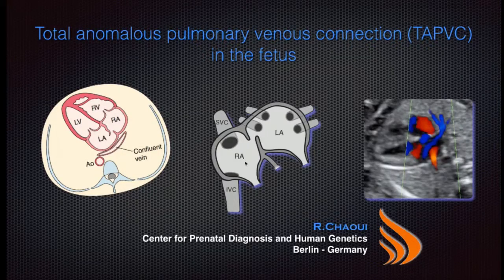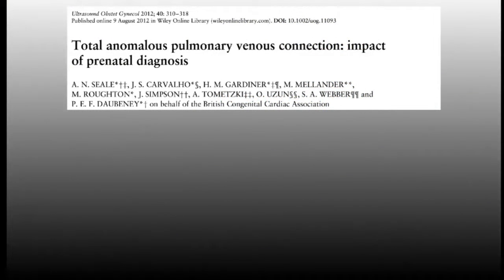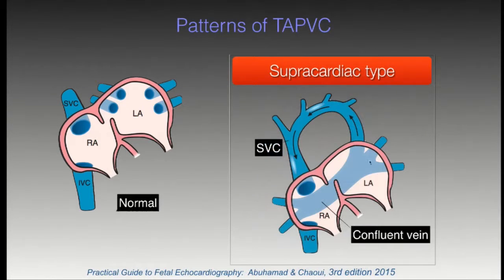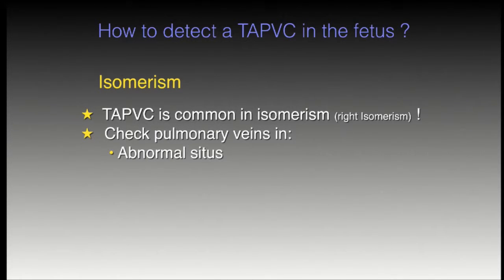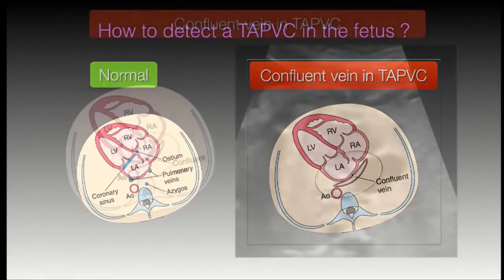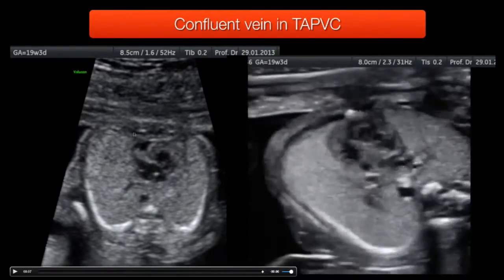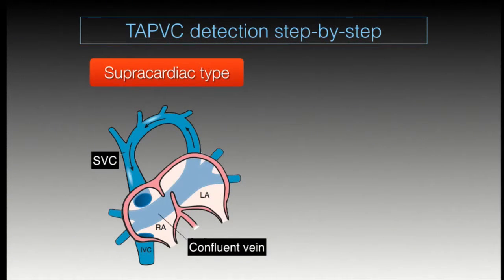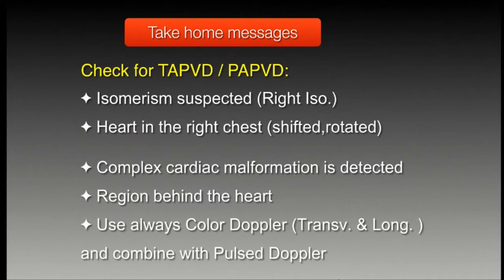Anomalía vena pulmonar fetal